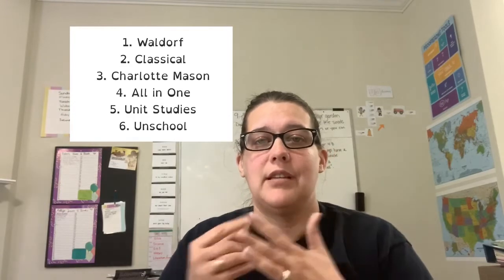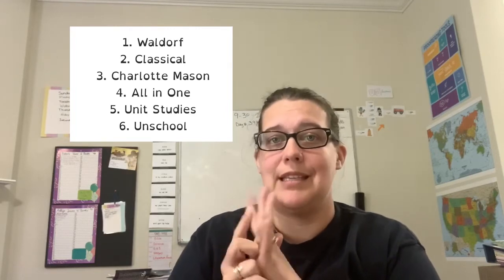Homeschool Styles: How to Homeschool Series: Lesson 3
Lesson 3: Homeschool Styles
So, you are starting the homeschool journey... now what? Now, you explore the different homeschool styles to figure out the direction you will need to go for choosing a curriculum. Knowing a little about the homeschool styles will serve as a guide on your new adventure.